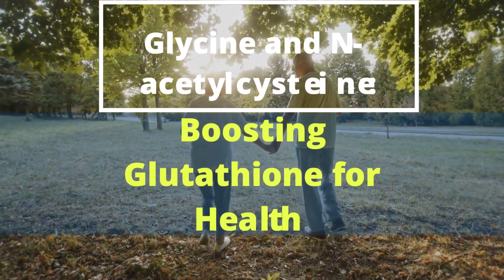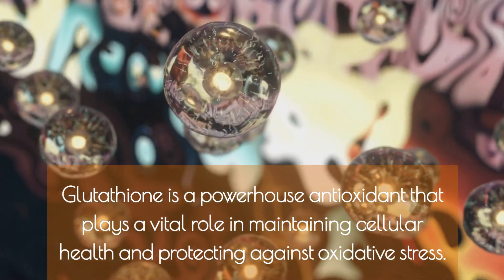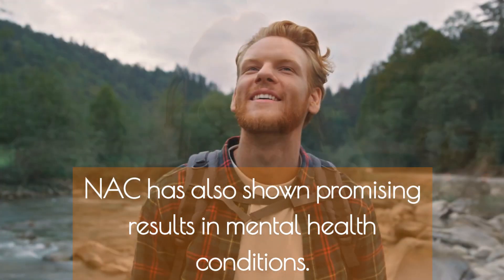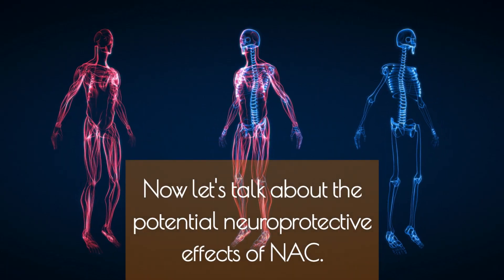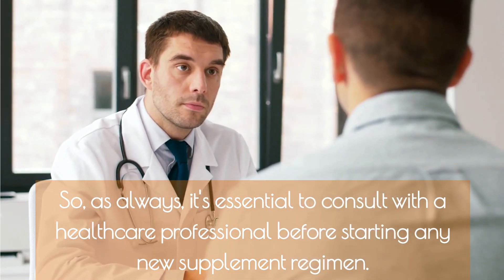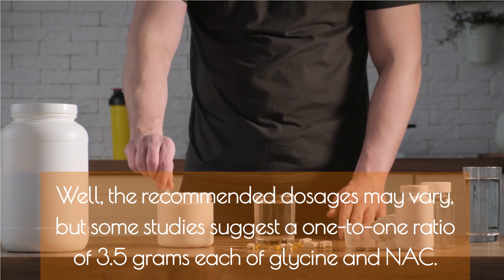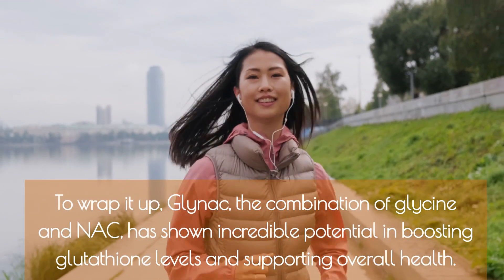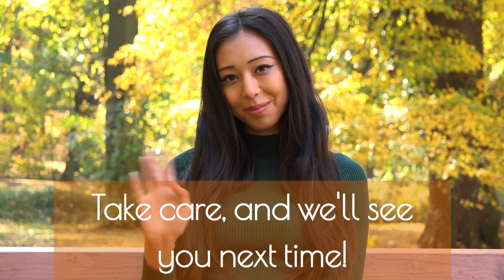Glynac: Unveiling the Science Behind Glutathione Enhancement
Discover the remarkable health benefits of combining glycine and N-acetylcysteine (NAC) to boost glutathione levels in your body. In this video, we explore the potential medical advantages of these two supplements and their role in maintaining cellular health, reducing oxidative stress, supporting liver function, promoting mental well-being, improving respiratory health, and protecting neurological health. We also discuss a recent human study that showcases the positive effects of glycine and NAC supplementation on aging individuals. Find out how Glynac can enhance your cognitive performance and overall well-being. Join us as we delve into the science behind this powerful combination and share dosage recommendations. Remember, always consult with a healthcare professional before starting any new supplement regimen.

DoNotAge.org offers quality supplements with physical and cognitive health benefits backed by medical research.

The Video Content supplied by this channel, “Tranquil Wellness”, hereafter referred to as the “Producer”, has been made available for informational and educational purposes only. The producer does not make any representation or warranties with respect to the accuracy, applicability, fitness, or completeness of the Video Content. The producer does not warrant the performance, effectiveness or applicability of any sites listed or linked to in any Video Content. The Video Content is not intended to be a substitute for professional medical advice, diagnosis, or treatment. Always seek the advice of your physician or other qualified health provider with any questions you may have regarding a medical condition. Never disregard professional medical advice or delay in seeking it because of something you have read or seen on this channel. The producer hereby disclaims any and all liability to any party for any direct, indirect, implied, punitive, special, incidental or other consequential damages arising directly or indirectly from any use of the Video Content, which is provided as is, and without warranties.